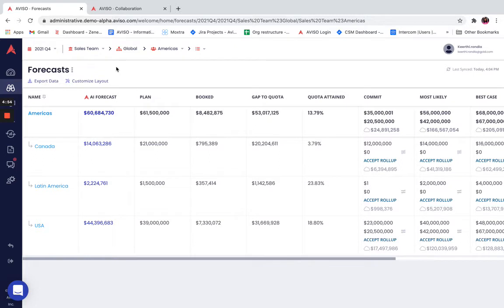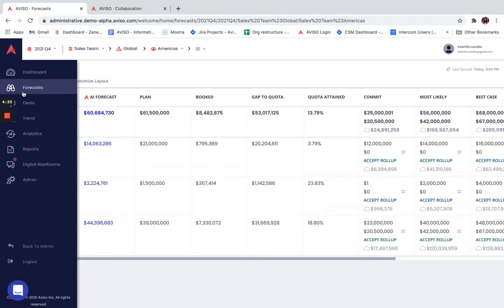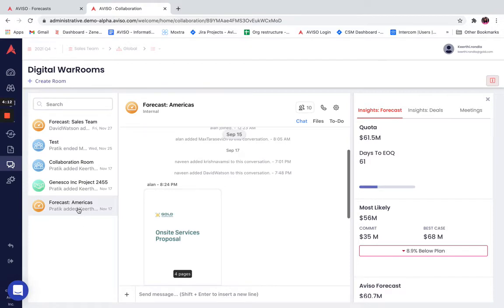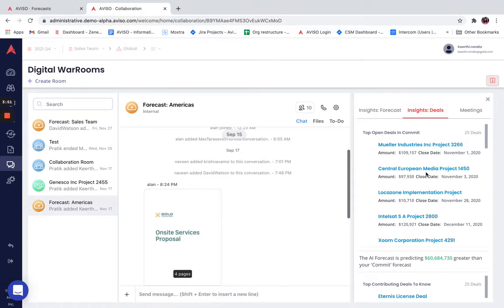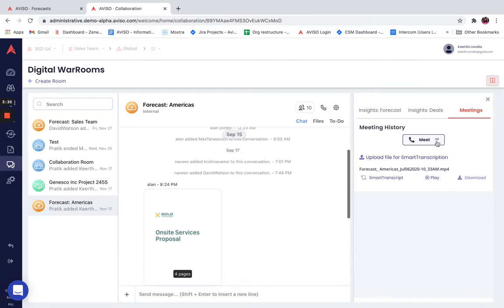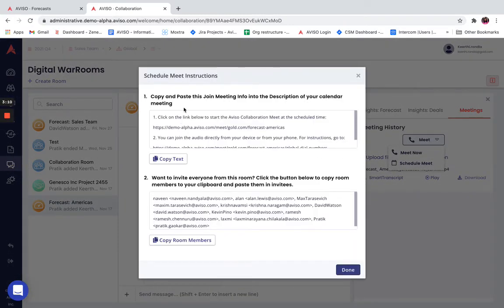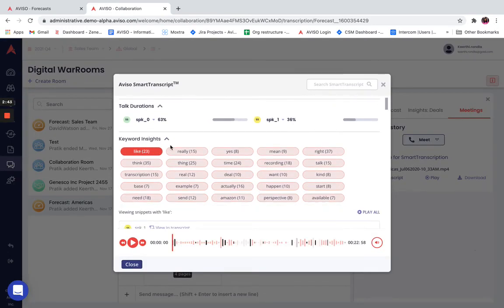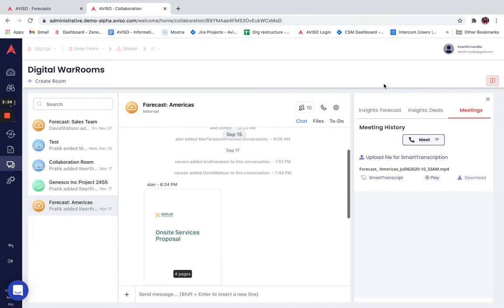Aviso Tutorials: Forecast Rooms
A short tutorial on how to use the Aviso Forecast Rooms feature to align your revenue team on Monday morning forecast calls.

ABOUT US:
Aviso is the AI compass that guides sales and go-to-market teams to close more deals, accelerate growth, and find their Revenue True North. Aviso AI delivers revenue intelligence, drives informed team-wide actions and course corrections, and gives precise guidance so sellers and teams don’t get lost in the fog of CRM and augment themselves with predictive AI.